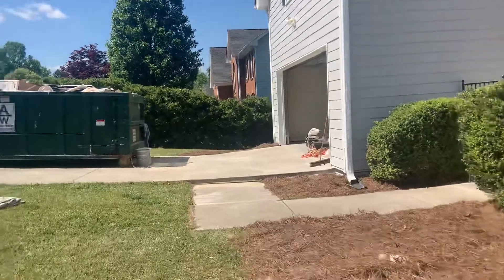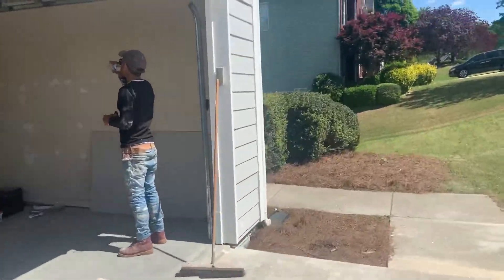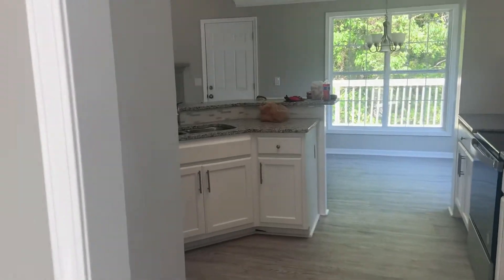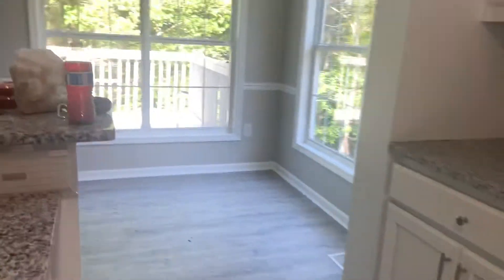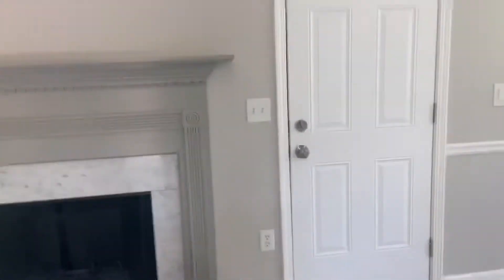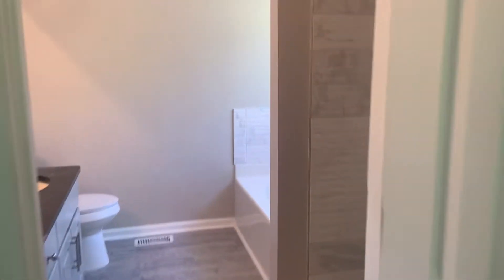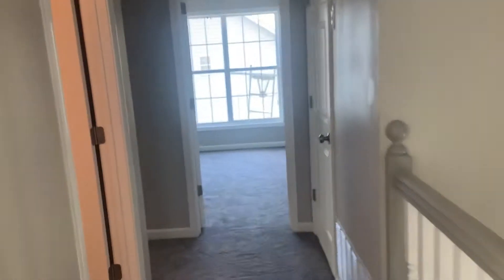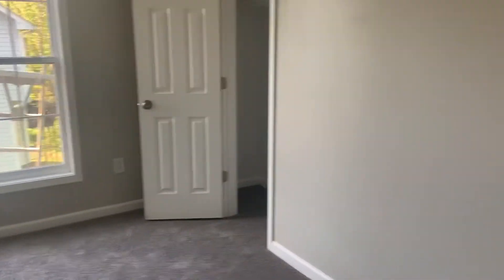Dacula Flip 4-19-21. Ready for Blue tape, clean and list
Dacula Flip 4-19-21
Ready to list after cleaning, blue tape punch out items and and final walk.  Tile, granite and all the bling installed.  A little long due to granite cutting gone wrong but moved along quickly with all the structural work we had to do.  Should be a great flip.
Capital City Equity Group
Carson Olinger